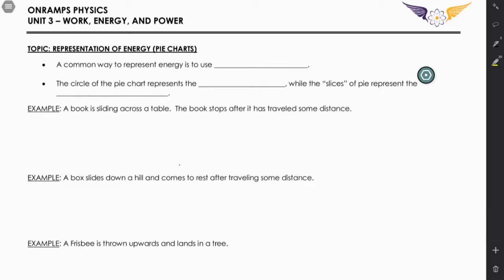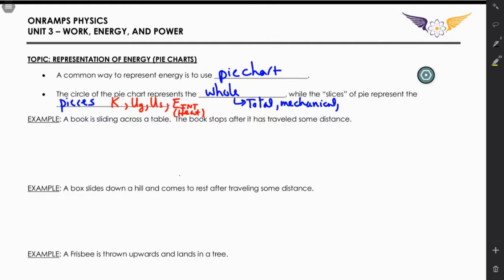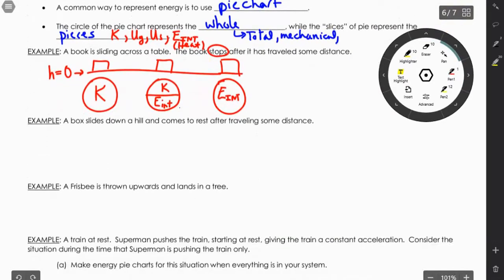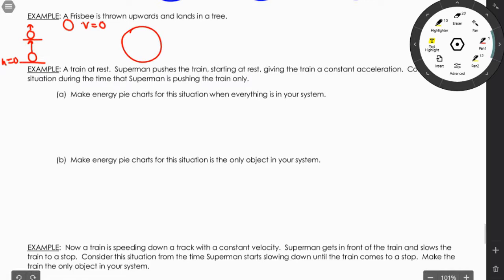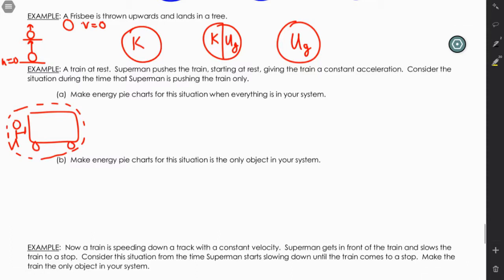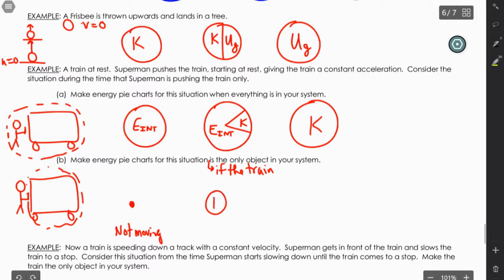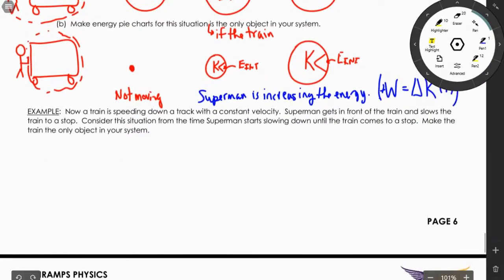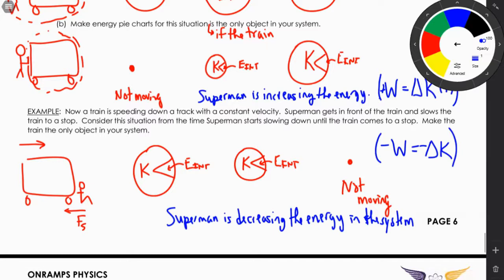OnRamps - Unit 3 - WEP - Energy Pie Charts